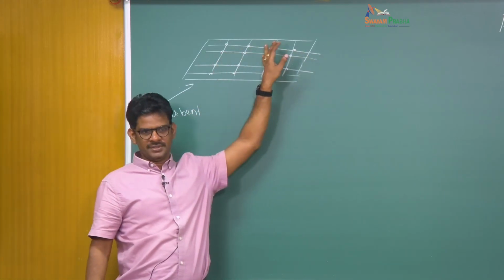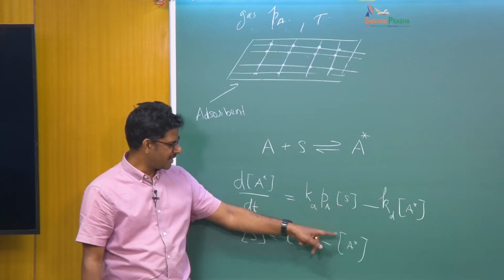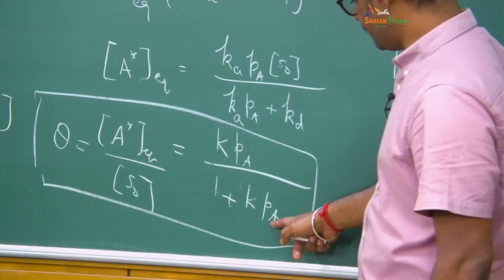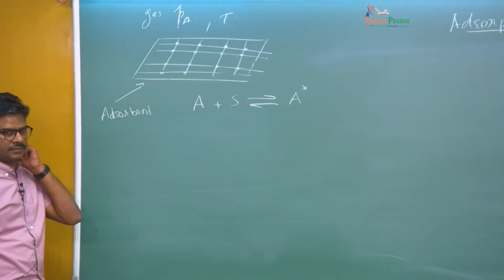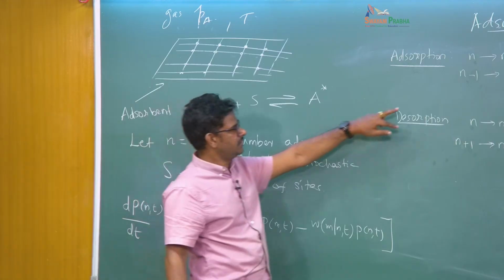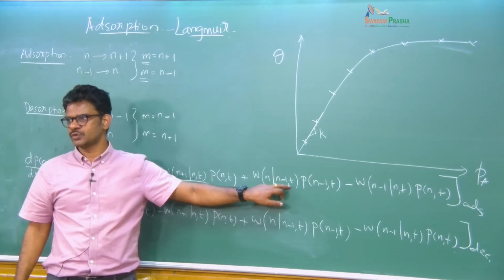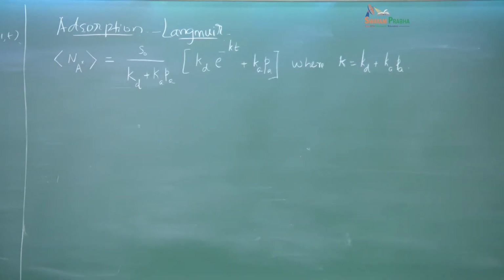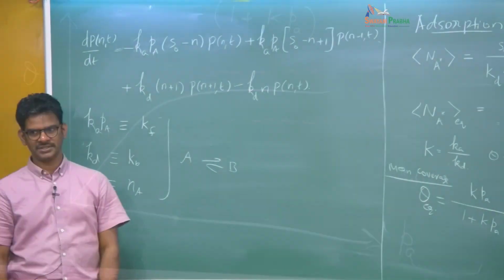Lec 20: Chemical Master Equation - Adsorption